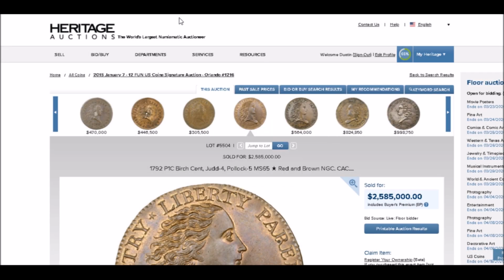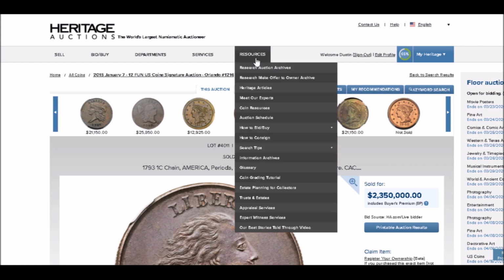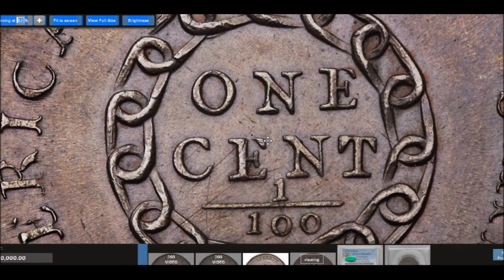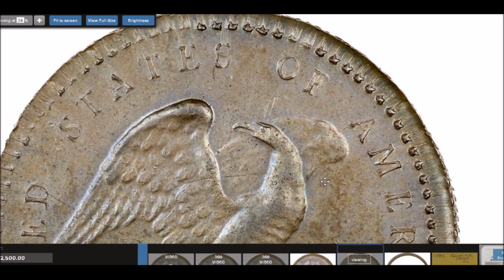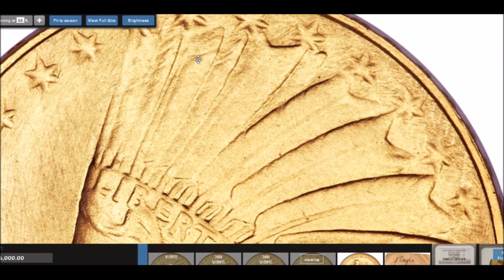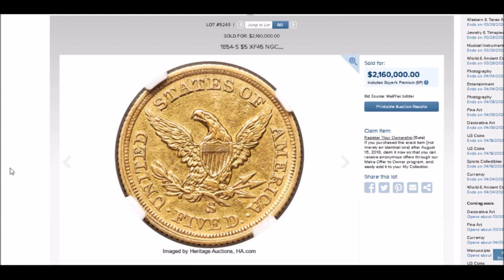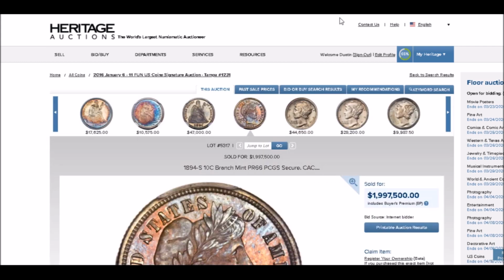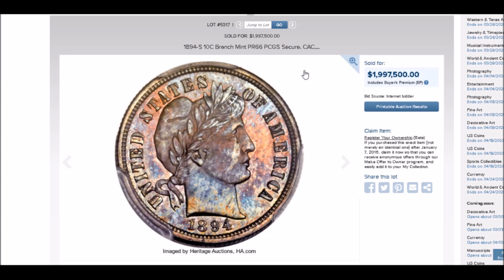Million Dollar Coins Part 2 $13,000,000.00 Worth in this video